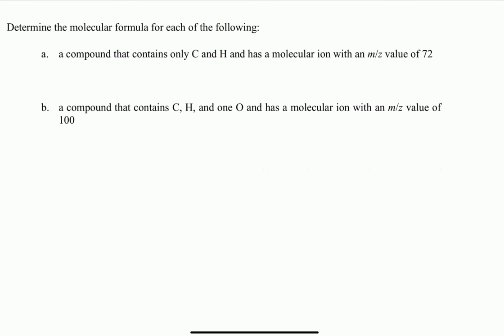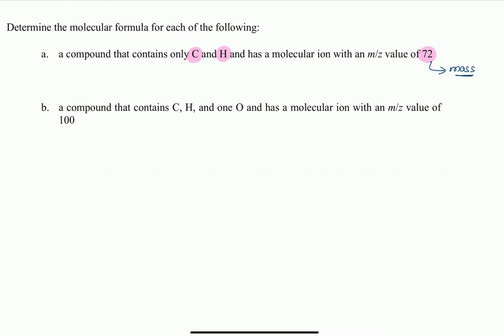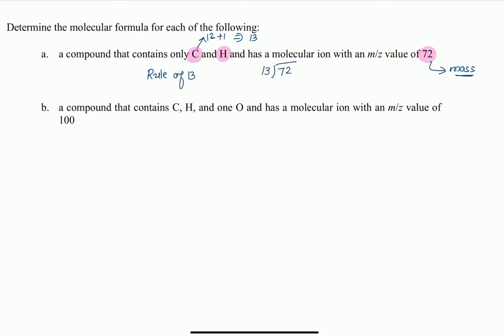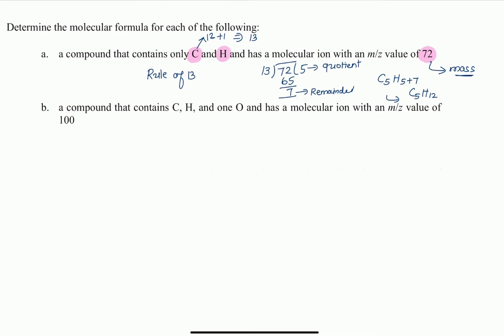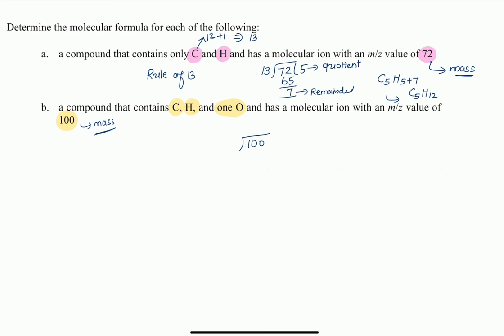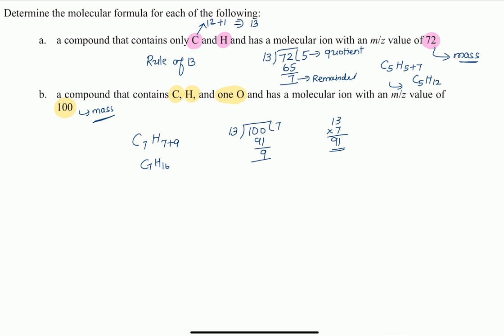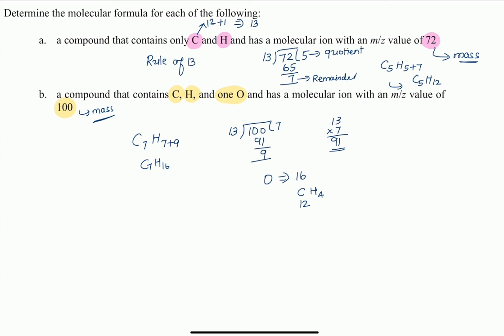Mass Spectrometry Part 10 - Rule of 13